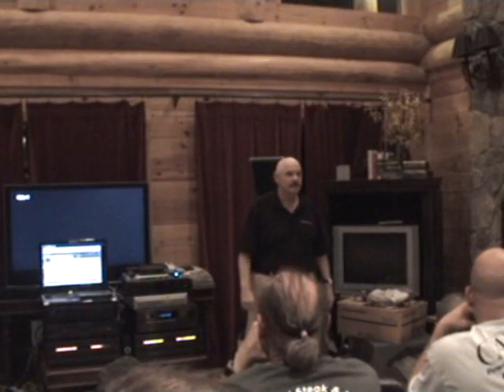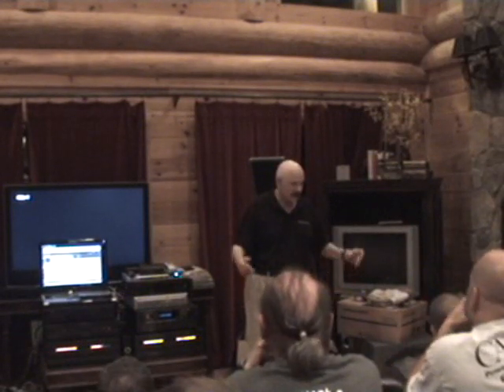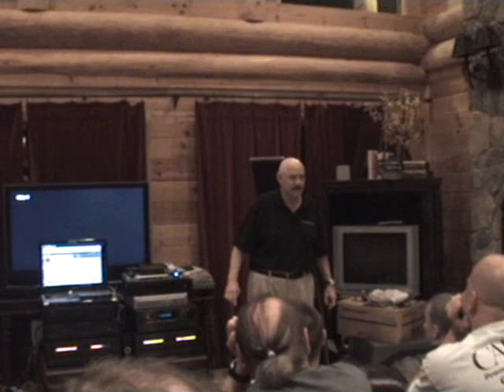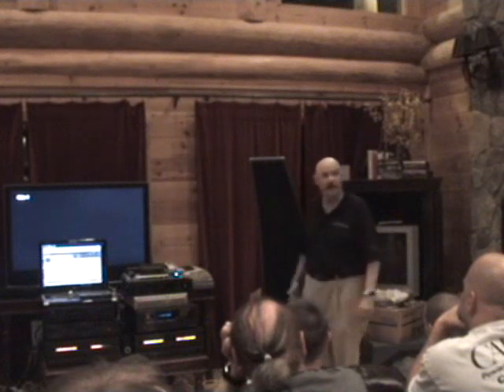CARVERaudio.com CarverFest 08 pt.5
A Week with Bob Carver